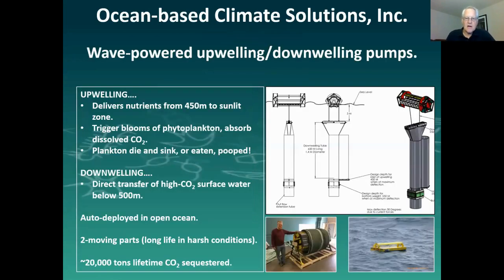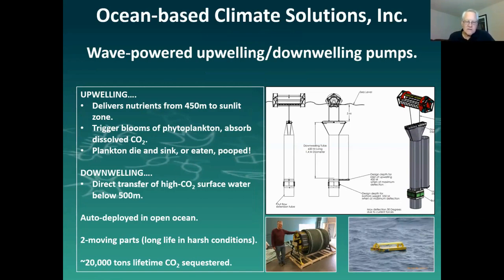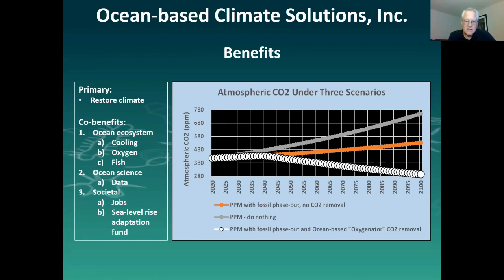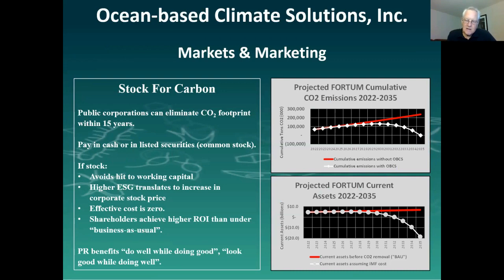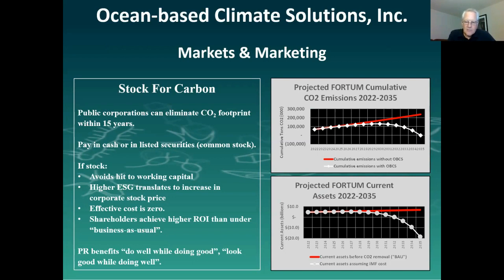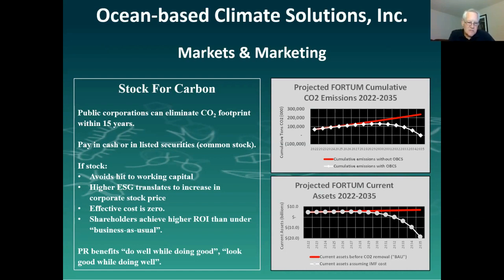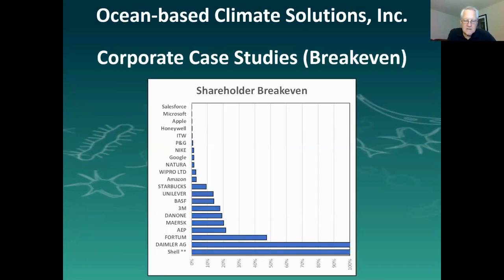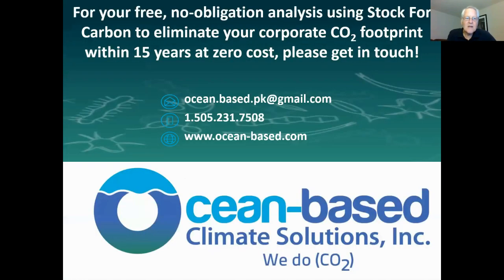Intro to OBCS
In support of The Economist Sustainability Week 2020 we are pleased to offer this introduction to Ocean-based Climate Solutions, Inc.